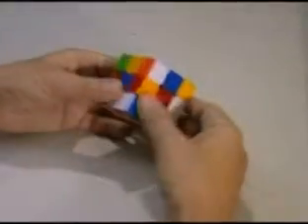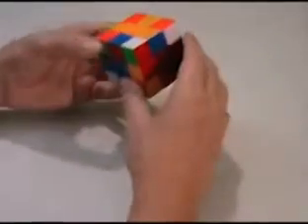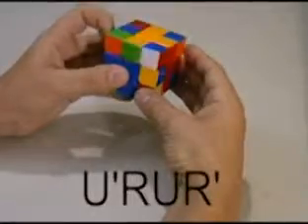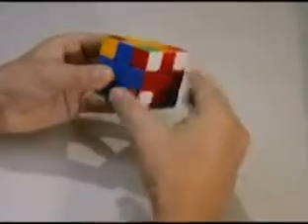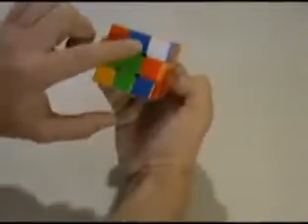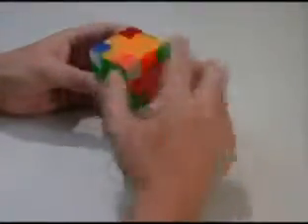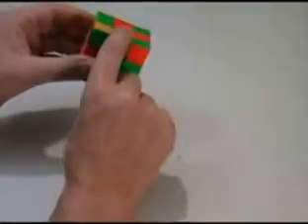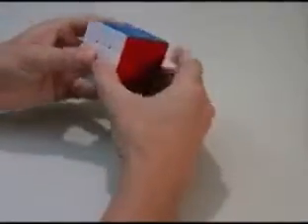Burgo's 3X3X3 Rubiks Cube `Edges First` (Pure Method) tutorial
This method uses ONLY one simple 4 move sequence to solve the entire cube. The tutorial builds on the `Edges First Beginner Tutorial` to demonstrate the FULL METHOD. If you are a competent cuber you can start here. I have added an example solve at the end to demonstrate the method's potential.